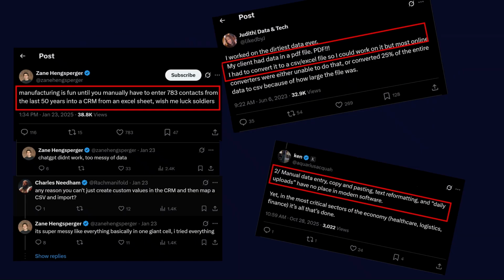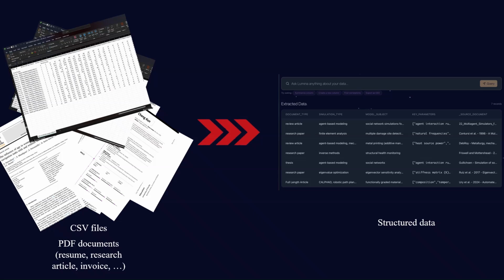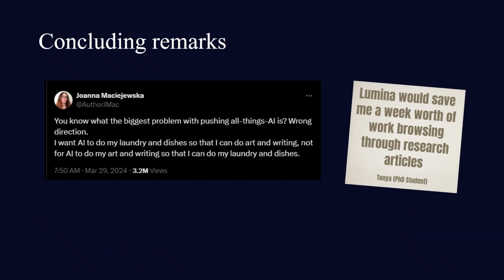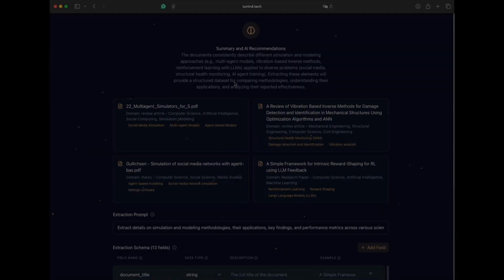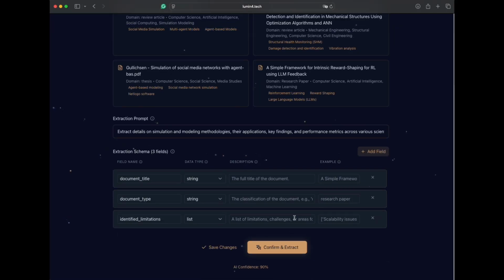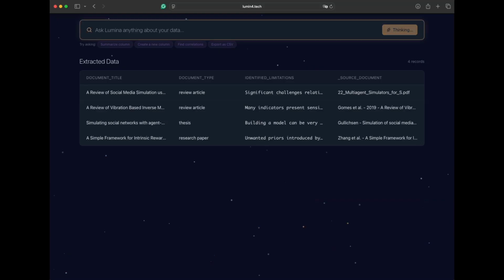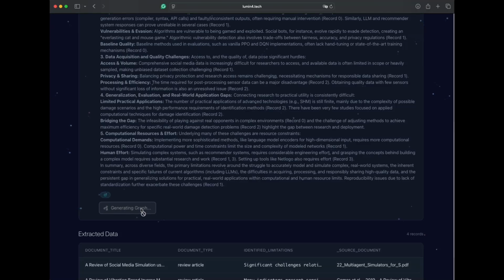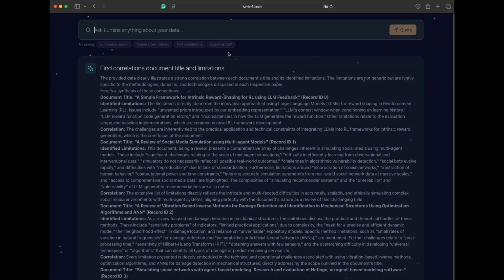Lumina: AWS X Nvidia